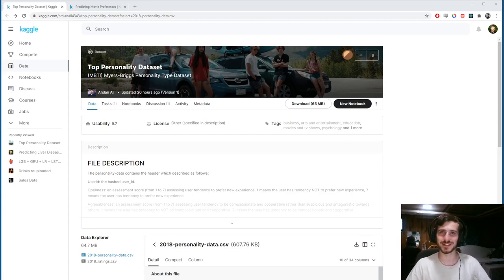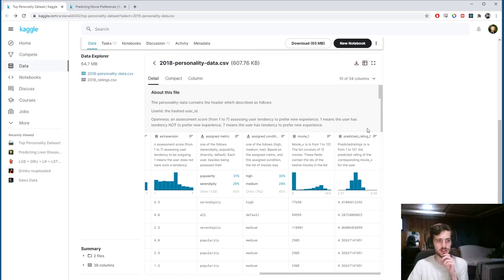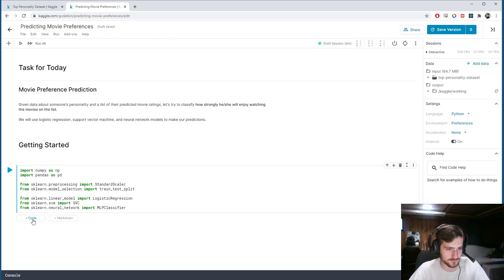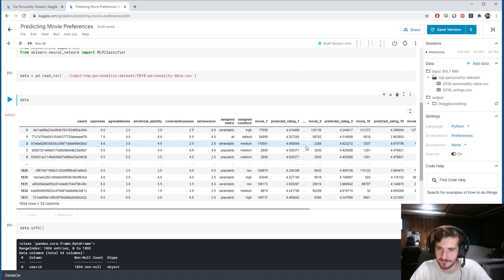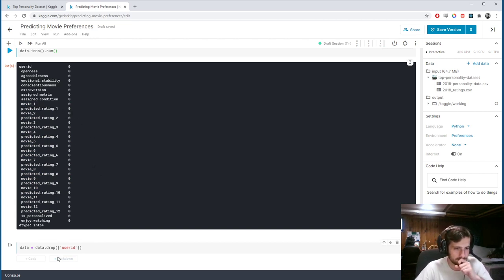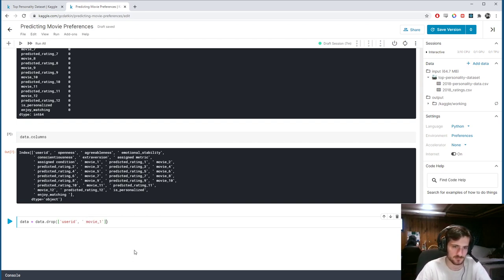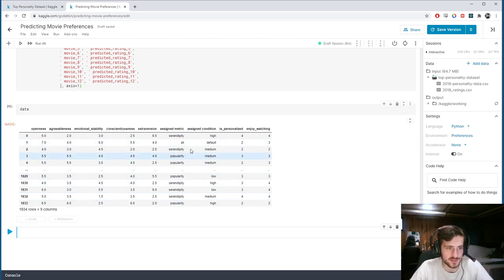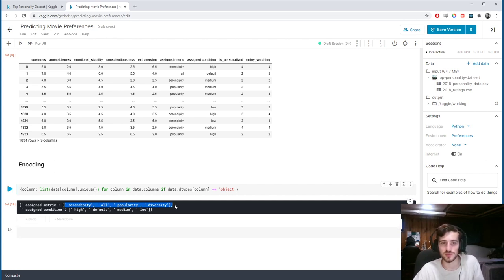Predicting Movie Preferences - Data Every Day #049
On today's episode, we are looking at a dataset of personality traits and trying to predict whether a given person will say they enjoy a list of movie recommendations or not. We will use logistic regression, support vector machine, and neural network models to make our predictions.